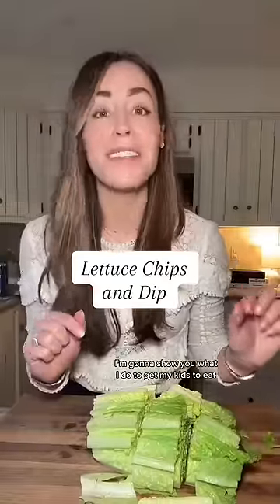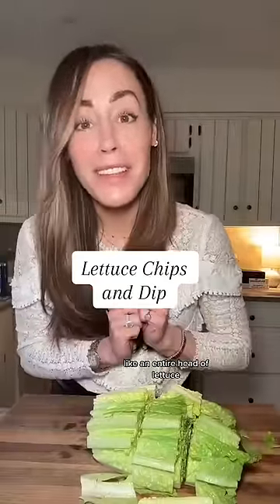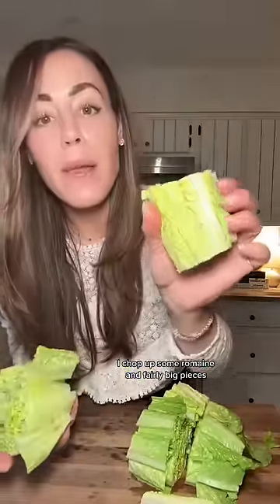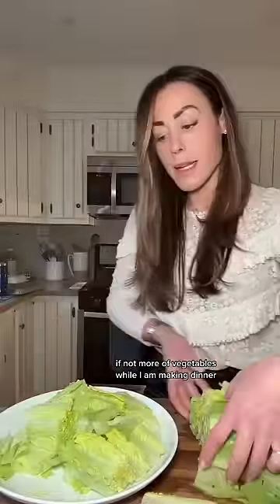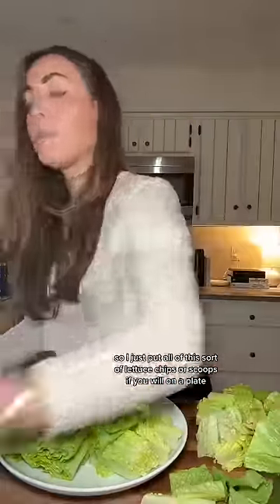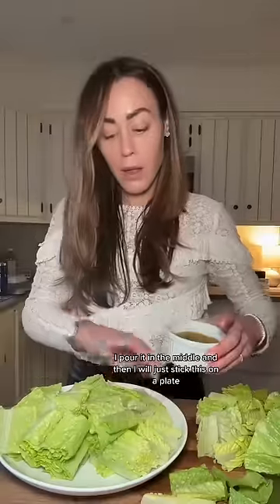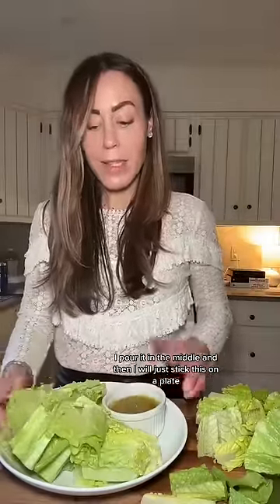My Lettuce Chips That BROKE THE INTERNET